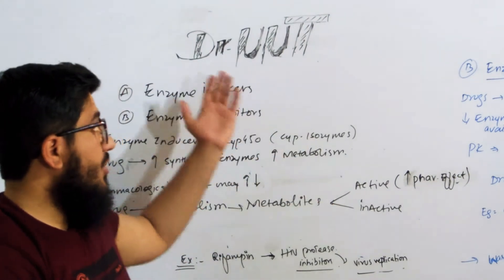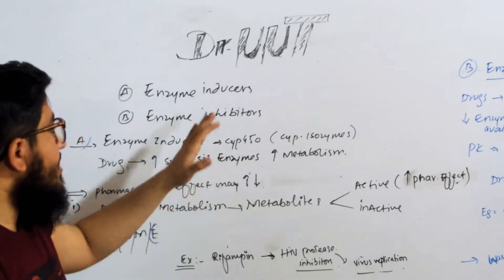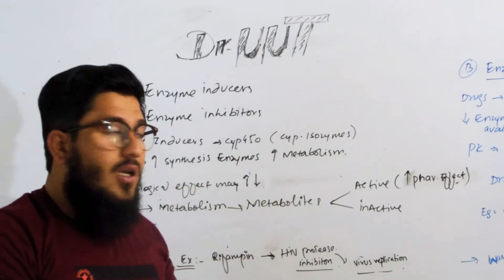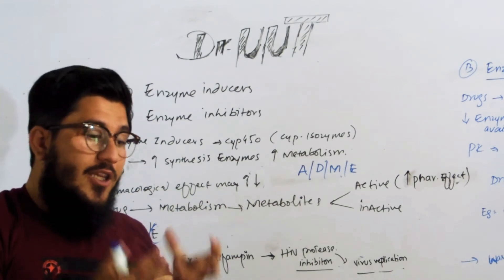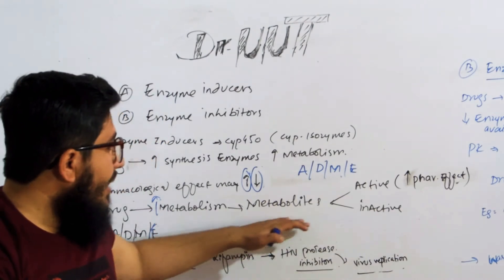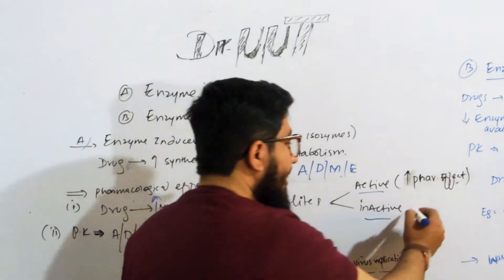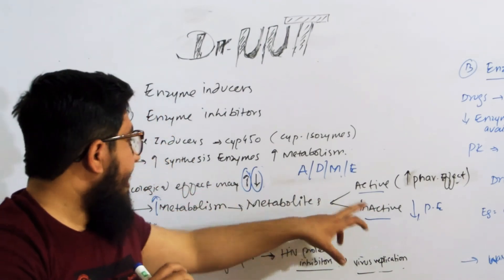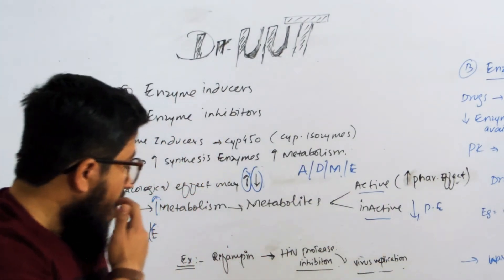Enzyme inducer drugs pharmacology by Dr uut in English